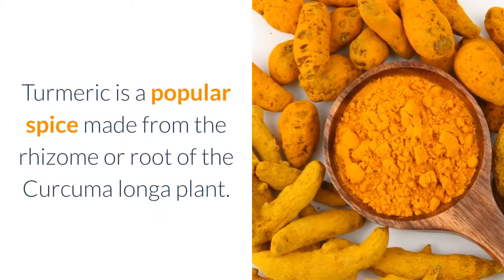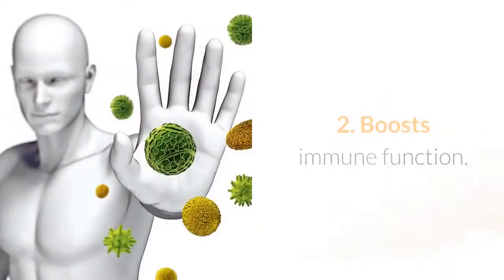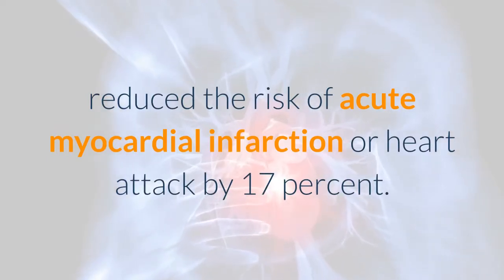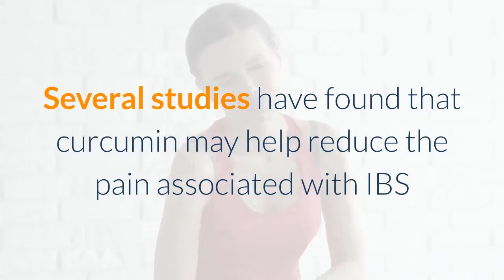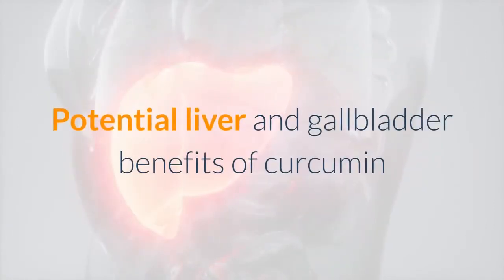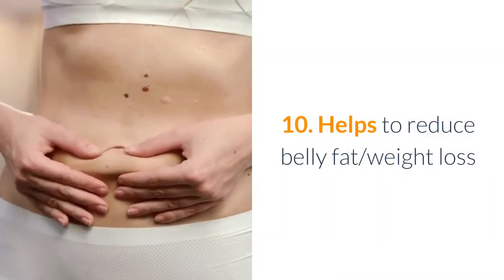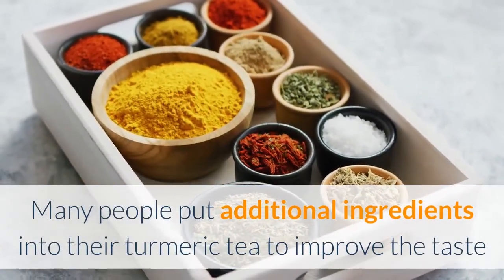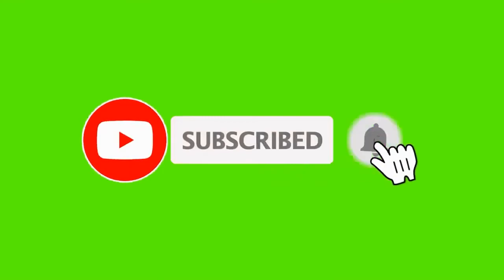Benefits of Turmeric Tea [Recipe] | Weight Loss in 1-week, Immunity Booster Lose Belly Fat, Diabetes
In this video, we highlight the benefits of Turmeric Tea to our body. We also mention the recipe for making turmeric tea.

Drinking turmeric tea is believed to bring about several health benefits.

1. Reduces arthritis symptoms.

As an anti-inflammatory, curcumin may help reduce the most prominent symptoms of arthritis.
A study found that out of 206 adults with self-reported rheumatoid arthritis, 63 percent used non-vitamin supplements to manage their symptoms, with turmeric being the most popular product that was taken.

2. Boosts immune function.

Curcumin is proven to improve immune function with antioxidant, anti-inflammatory, antiviral, and antibacterial properties.

Curcumin has also been shown to act as an immune modulator, helping regulate immune cell function against cancer.

3. Helps to reduce cardiovascular complications.

Several studies have shown curcumin to have beneficial heart health properties by acting as an antioxidant and anti-inflammatory.

A study found that taking 4 g per day of curcumin 3 days before and 5 days after coronary artery bypass grafting surgery, reduced the risk of acute myocardial infarction or heart attack by 17 percent.

4. Helps prevent and treat cancer.

One of the most clinically established therapeutic properties of curcumin is its anti-cancer action.

As an antioxidant and anti-inflammatory, curcumin is thought to lower the risk of cells in the body becoming damaged, reducing the risk of cell mutations and cancer.

Furthermore, numerous studies have shown that curcumin has anti-tumor properties, limiting the growth of tumors and spread of cancerous cells.

5. Helps manage irritable bowel syndrome or IBS.

Curcumin has long been used in traditional medicines as a treatment for many digestive conditions.

Several studies have found that curcumin may help reduce the pain associated with IBS and improve the quality of life of those people with the condition.

6. Prevents and treats Alzheimer.

Studies have shown that curcumin may help reduce the chances of several neurodegenerative conditions.

Its antioxidant and anti-inflammatory powers are thought to reduce cellular damage, inflammation, and amyloid deposits or plaques that occur with these conditions.

Curcumin may also be able to slow down or prevent some of the age-associated protein changes linked to neurodegeneration.

7. Protects against liver damage, gallstones, and manages liver conditions.

Several studies have shown that curcumin can protect against liver damage.

Potential liver and gallbladder benefits of curcumin include increasing production of the digestive fluid bile while also protecting liver cells from damage from bile-associated chemicals.

8. Helps prevent and manage diabetes.

Traditional medicines have used turmeric for diabetes for thousands of years.

Several studies using animal and human models have shown that curcumin supplementation may have anti-diabetes properties.

9. Helps treat and manage lung conditions.

Researchers suspect that the anti-inflammatory and antioxidant properties of curcumin may help reduce the symptoms of chronic or long-lasting lung conditions.

10. Helps to reduce belly fat/weight loss

Turmeric has certain anti-inflammatory properties that help reduce inflammation in the body, which is one of the factors causing obesity.

It helps in losing weight by regulating sugar levels and further preventing insulin resistance.

This results in excess fat that is not retained in the body.

turmeric tea for weight loss
benefits of turmeric tea
how to make turmeric tea
turmeric tea health benefits

ABOUT THE HEALTHY LIFESTYLE CHANNEL

Our main focus is to provide simple, natural home remedy and herbal cures for everyday infections and problems. We also look at the benefits of eating nutritious foods to improve the overall health of the body and the importance of exercise.

ACKNOWLEDGEMENT